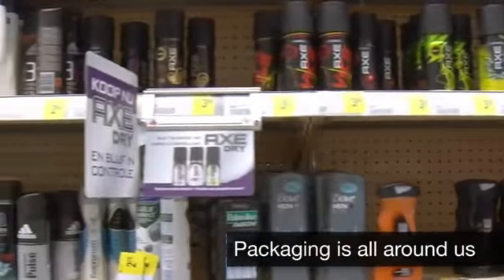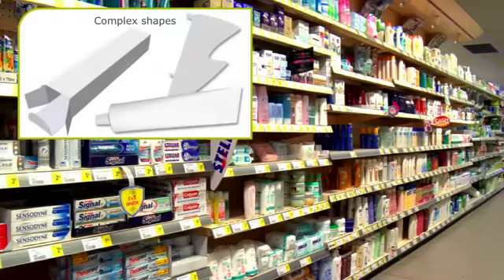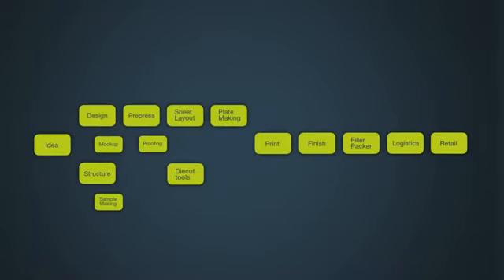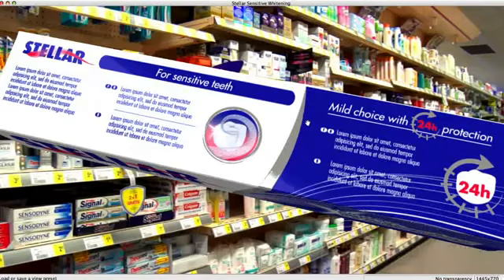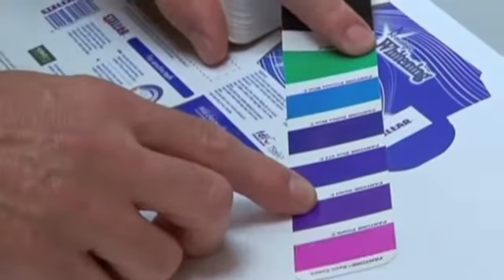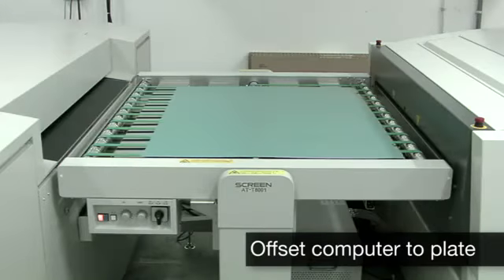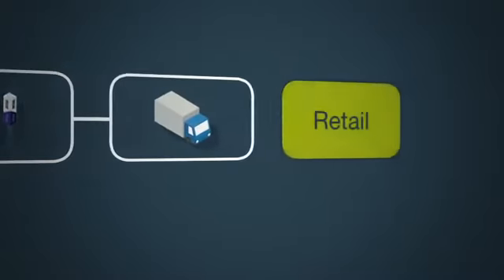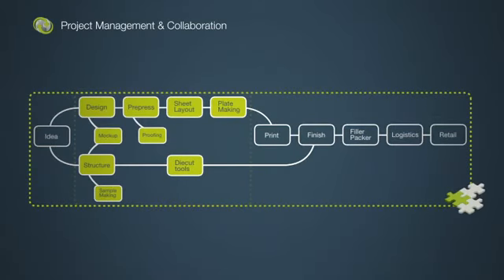Introducción a Esko